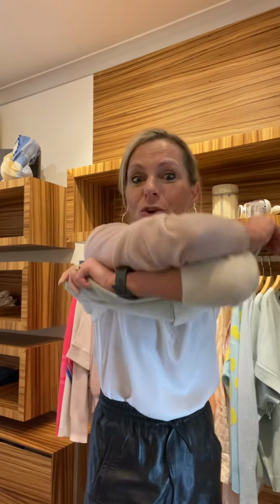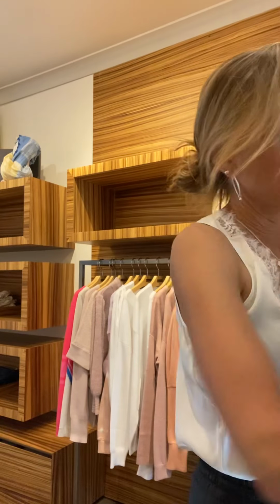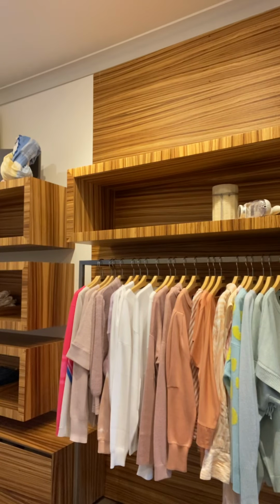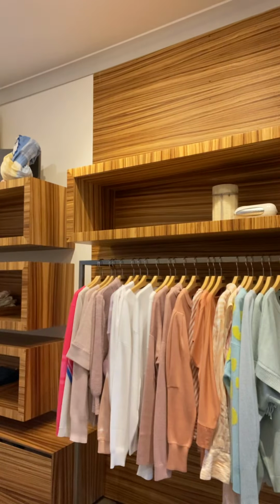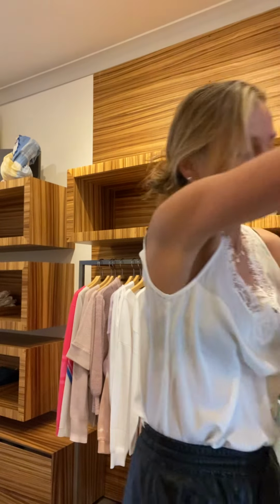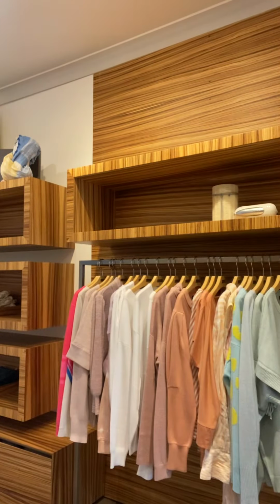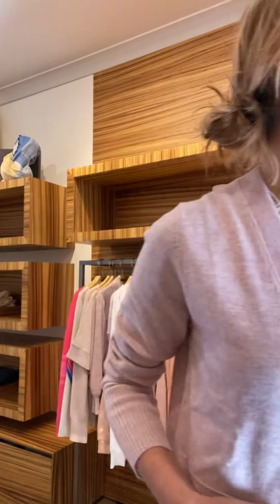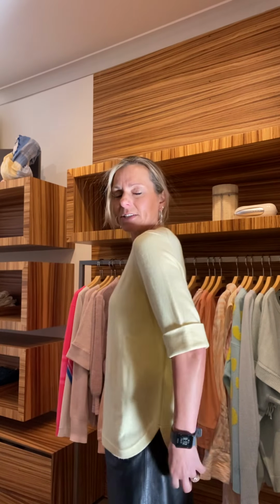Summer Cashmere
Cashmere is not just for winter. It’s natural fabric has the ability to keep you warm and cosy as well as being breathable and cool on warmer days. These beautiful pastel fresh colours by Repeat are gentle against the complexion and the touch and feel over your body is super soft. ☀️🌨❄️